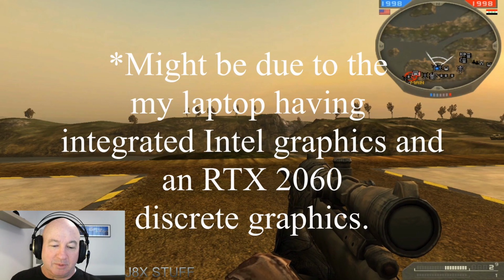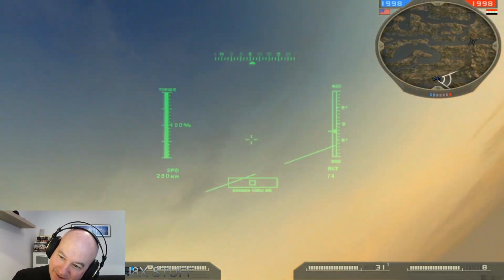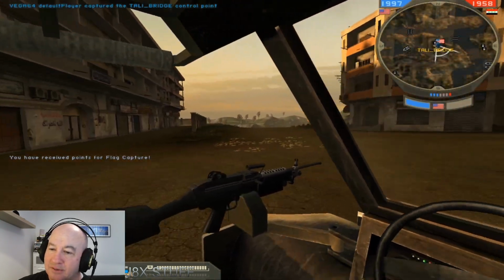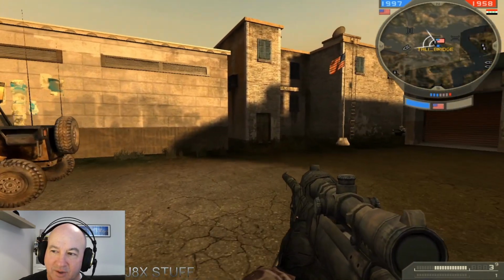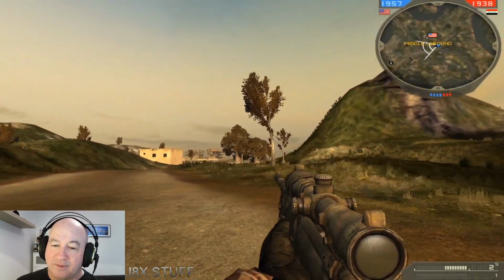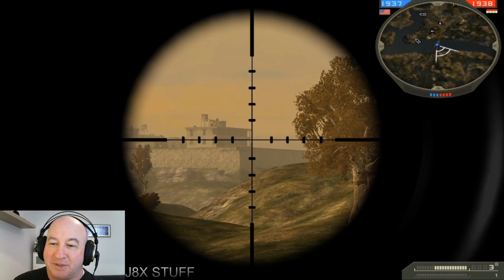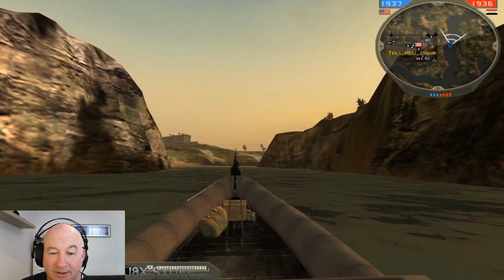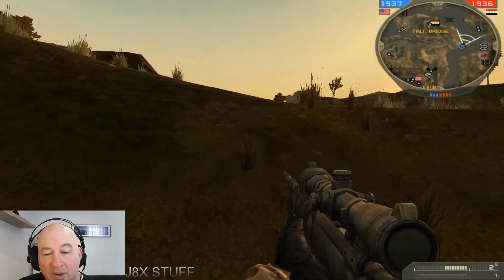DCONX TAD II gameplay and recording video to OBS Studio. J8X STUFF video #3.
In this video I show some gameplay of the Battlefield 2 map/level I made, TADII,  while testing out recording of the video from two separate computers to OBS Studio, using the NDI plugin from Newtek. I also discuss the computers/hardware I use, and share some stories about this whole process. I used Davinci Resolve to edit.